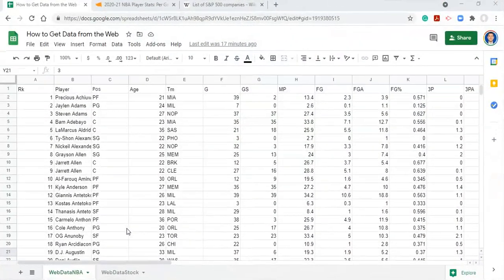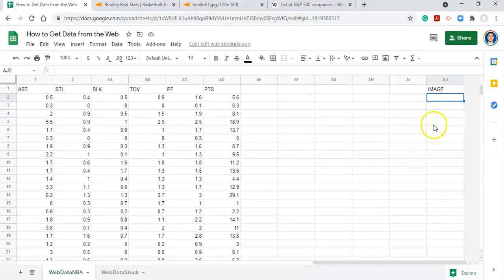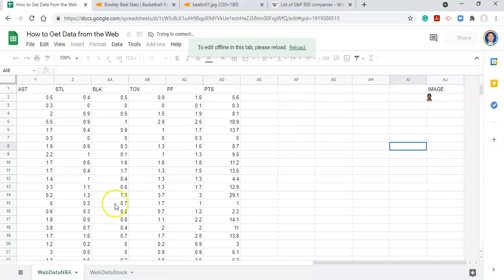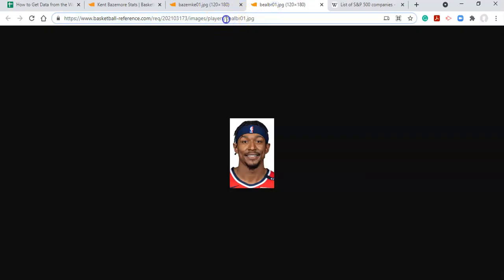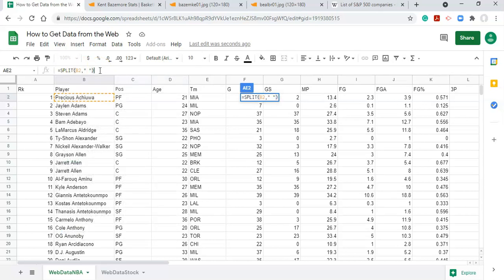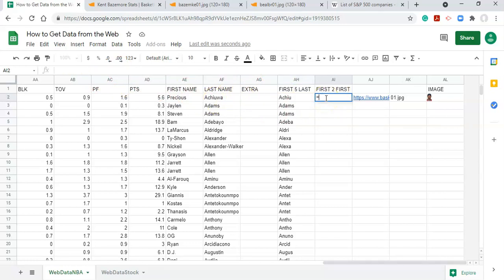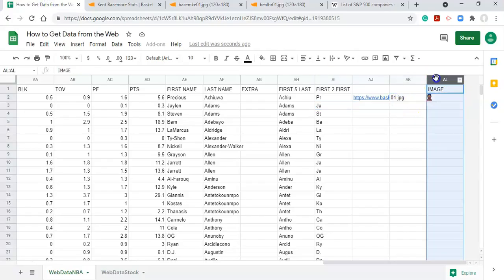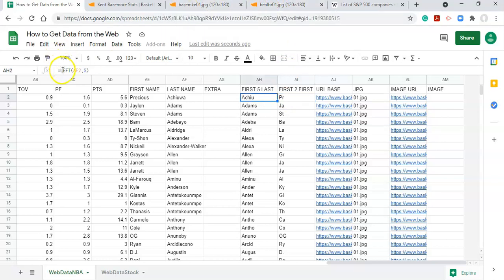Google Sheets Tutorial for Sports Science: Get Images from the Internet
We learn how to get images from the internet into our Google Spreadsheets. We also execute a framework where we can bring in many images at the same time when certain conditions are met.